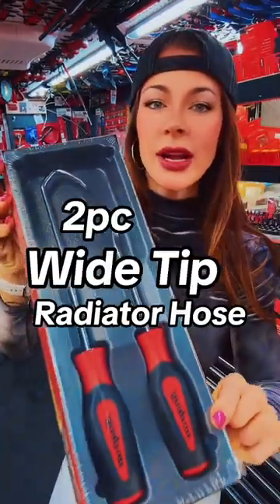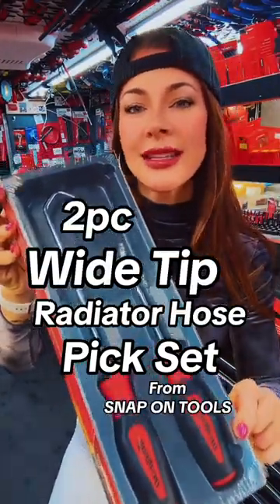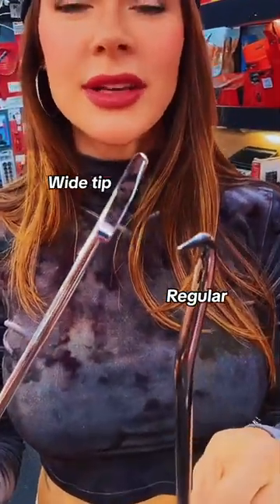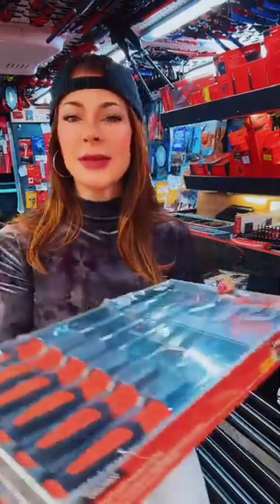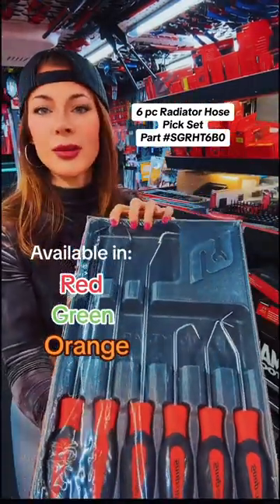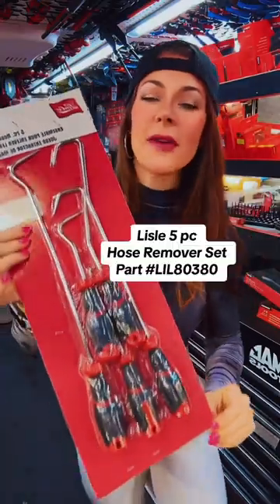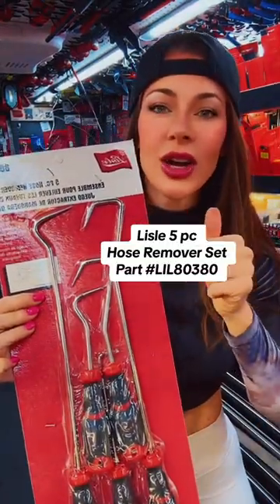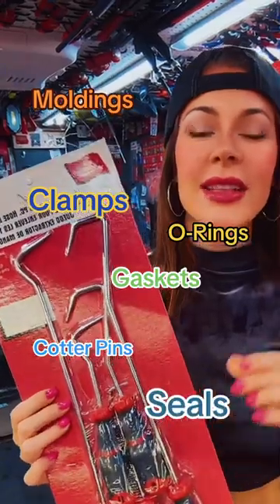A true mechanicmusthave from snapontools